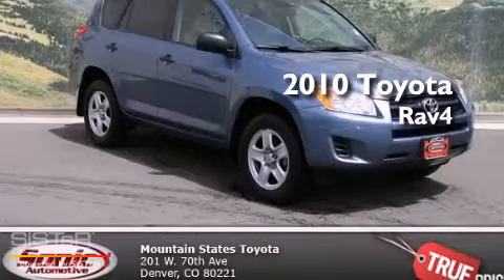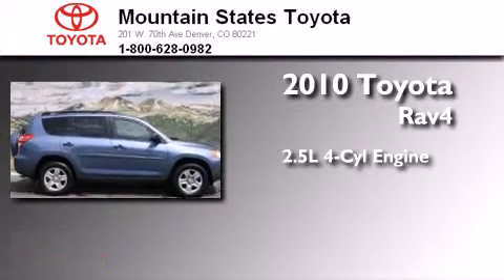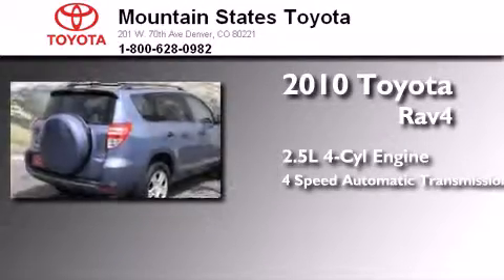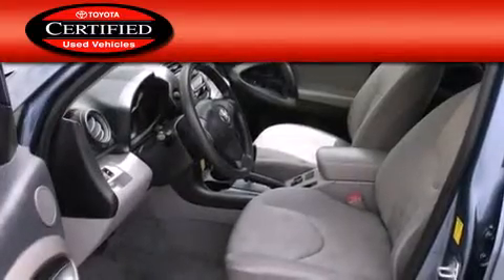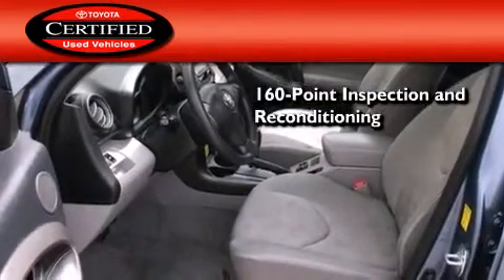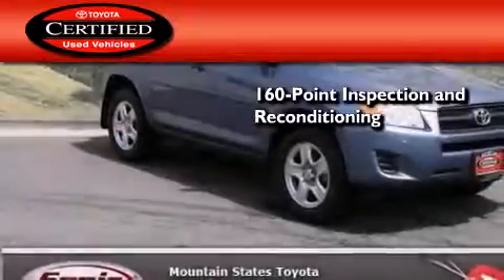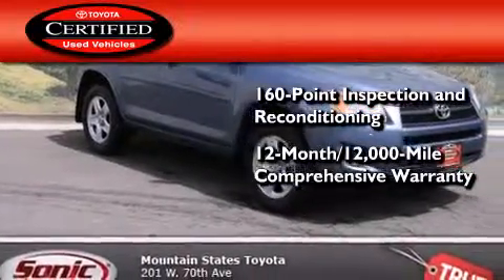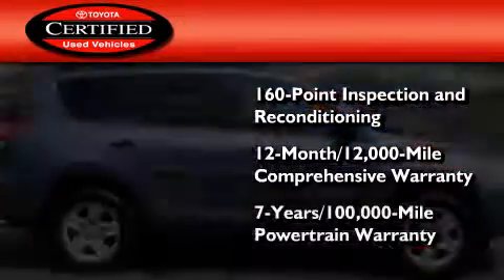2010 Toyota RAV4 Certified Denver CO 80221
We've been honored to serve the Denver CO area , we promise that your experience at our dealership will exceed your expectations ! Year : 2010 Make : Toyota Model : RAV4 Engine : 2.5L I-4 cyl Trans . : 4-Speed Automatic Exterior : Pacific Blue Miles : 59,239 Interior : Gray Mountain States Toyota 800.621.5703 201 W. 70th Ave. Denver , CO 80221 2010 Toyota RAV4 Denver CO